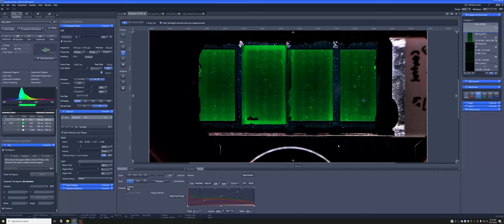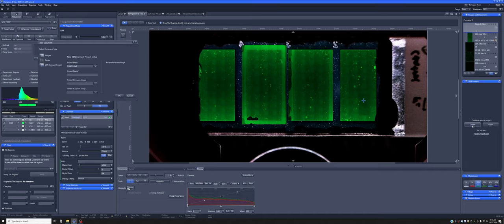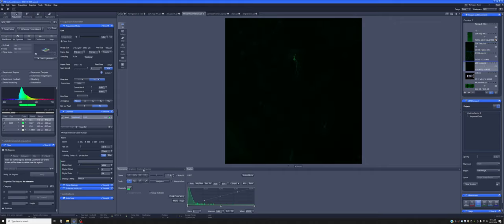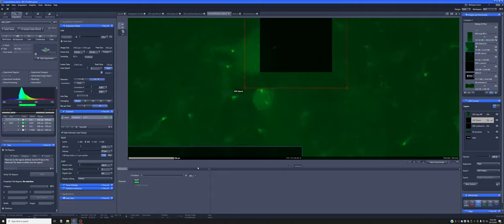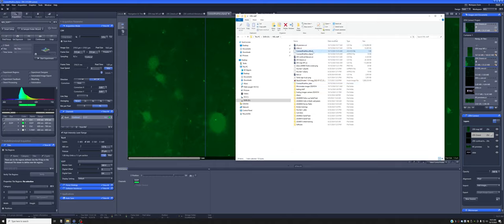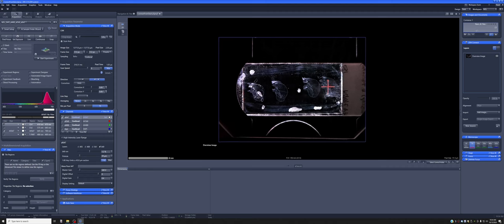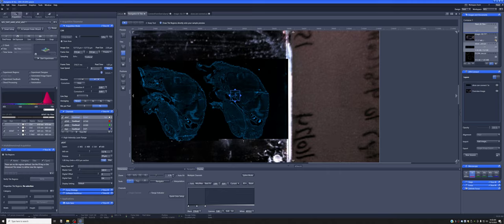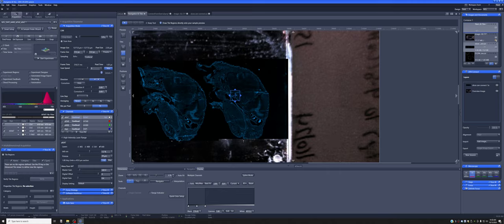15 Using Zen Connect (OPTIONAL)